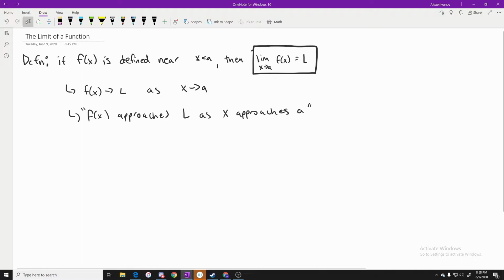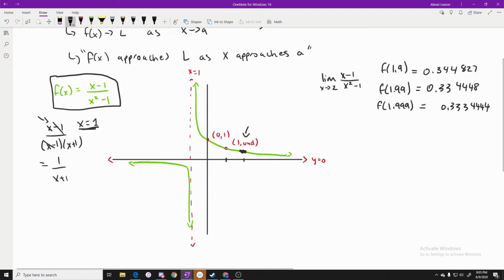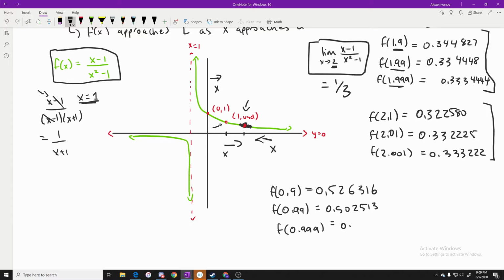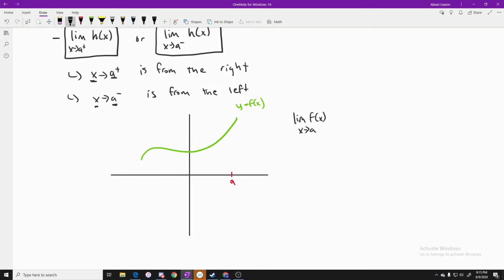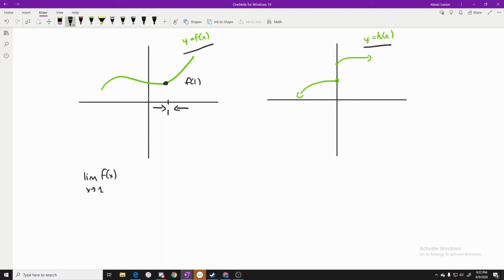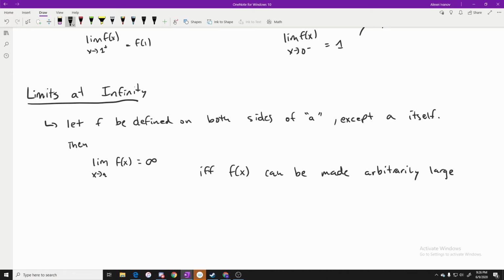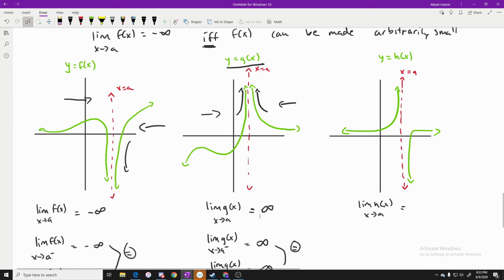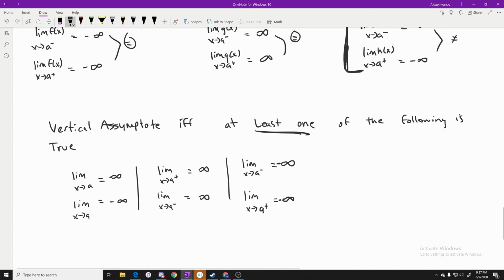Calculus 1 | The Limit of a Function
Welcome to my Calculus 1 Series where I talk about all the fundamentals of Calculus 1. In this video I do a brief introduction to the concept of a limit of a function.